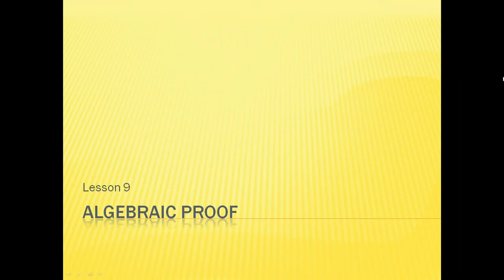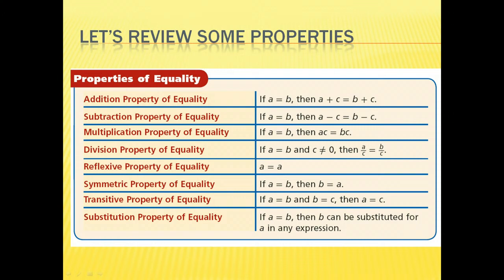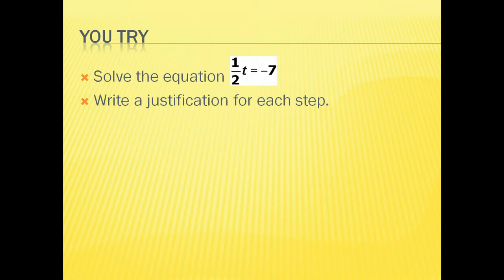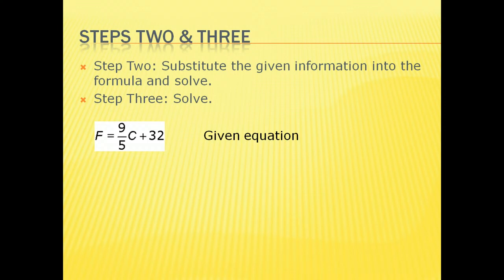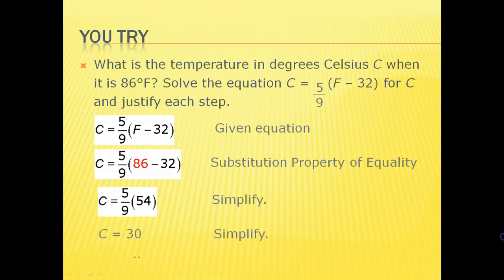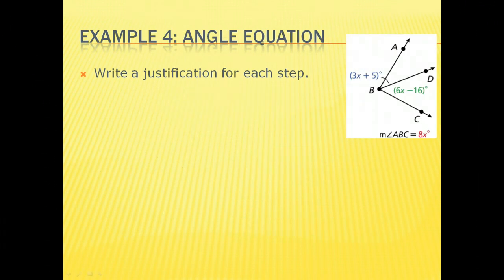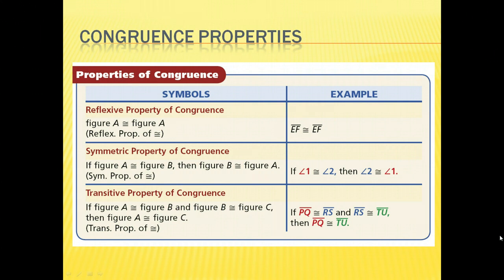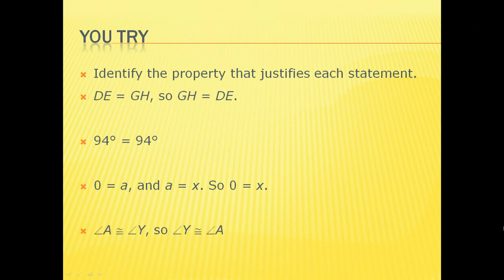Lesson 9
Algebraic Proof